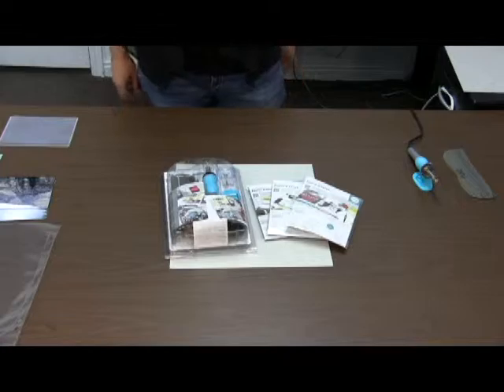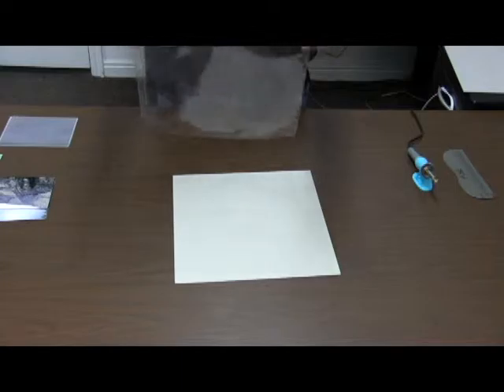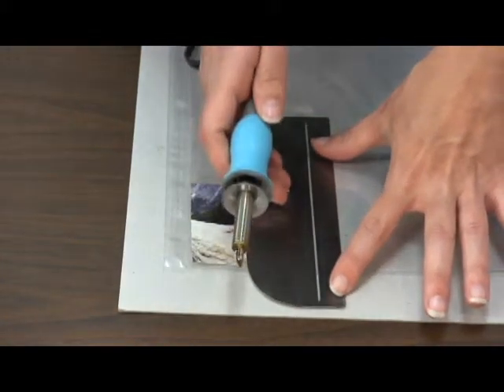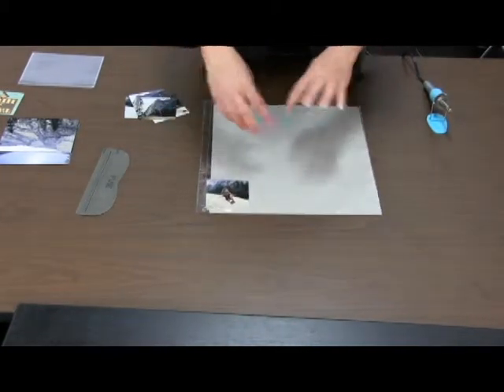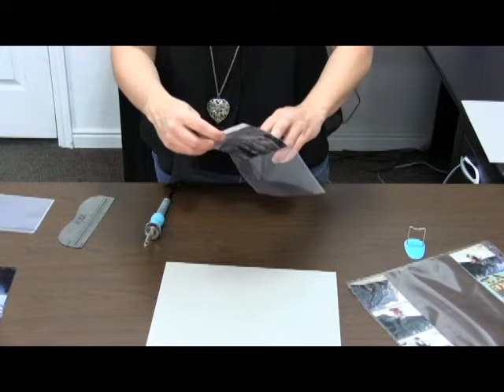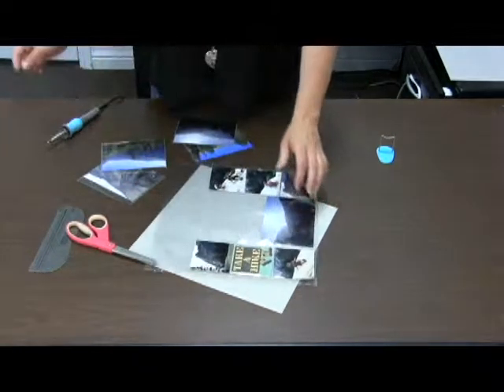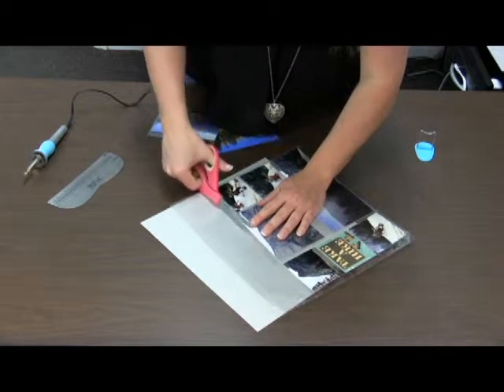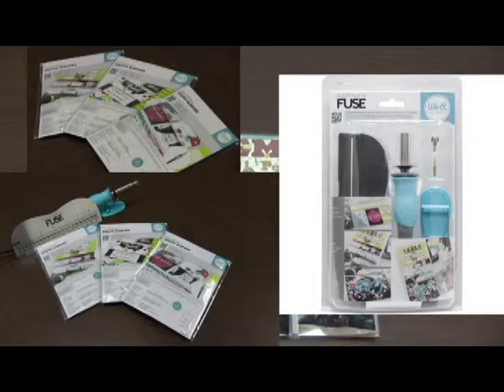We R FUSE Photo Tool Tutorial - CraftDirect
See how to use the FUSE Photo Tool to create a fantastic scrapbook layout using photo sleeves and clear sheet protectors. More details available on our site.